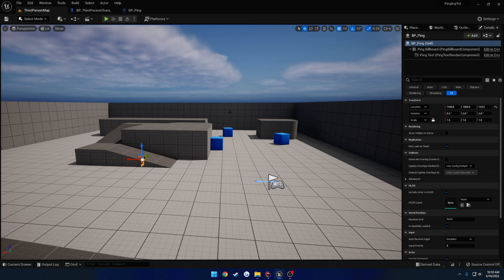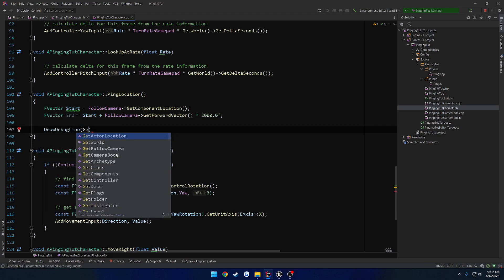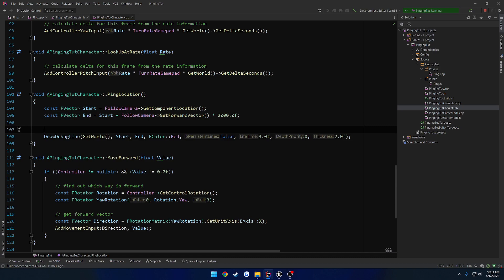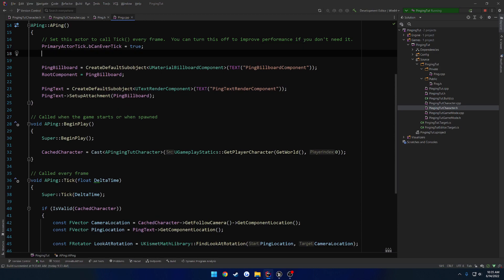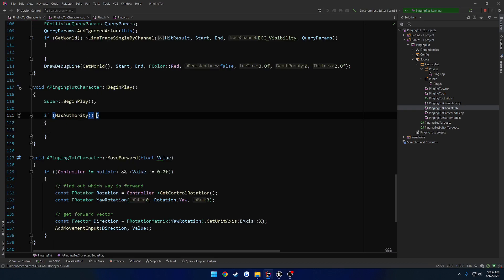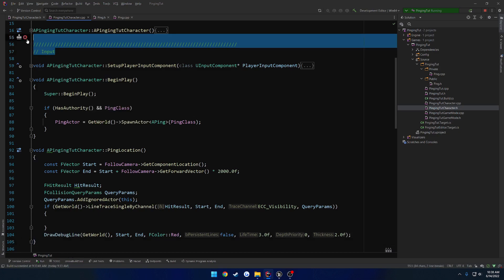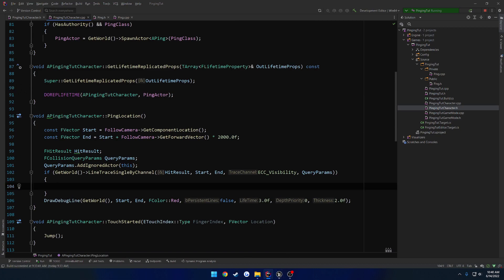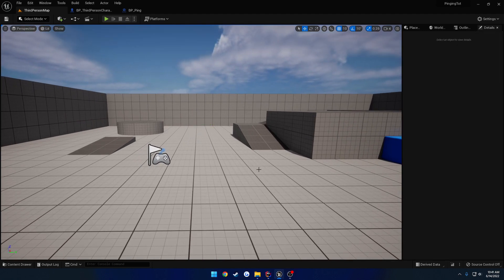Unreal Engine C++ Pinging System #5: Spawn Ping and Set Location